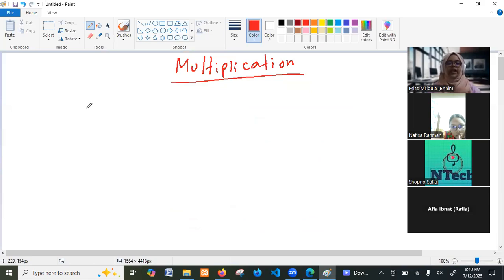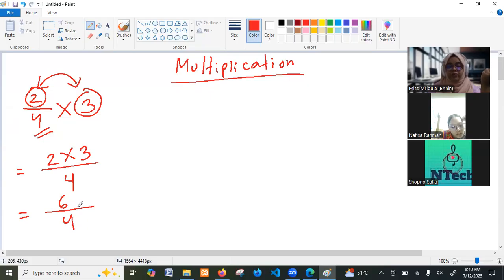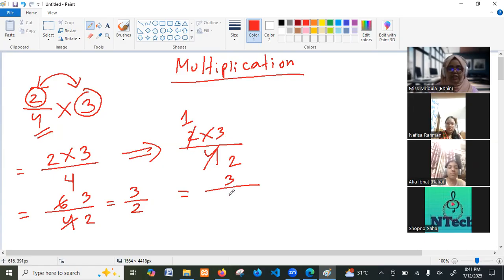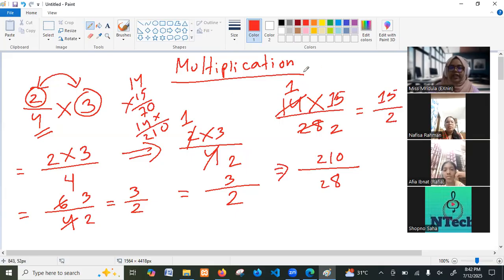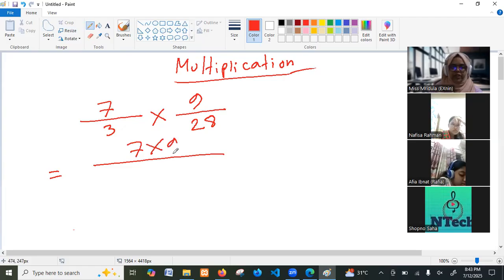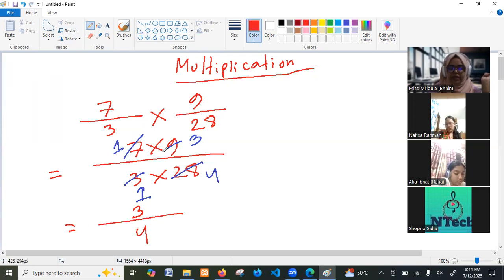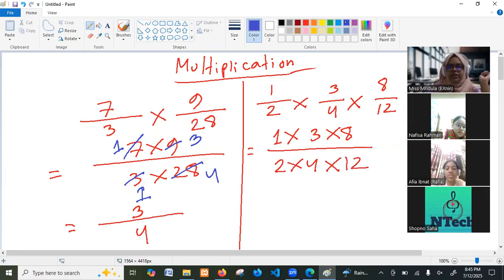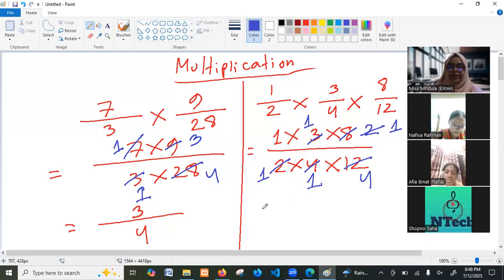Fractions Explained for Class 5 | English Version Chapter 6 | Senior Teacher Live Class | EXNIN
📚 English Version Class 5 – Math Chapter 6: Fractions
🎓 Presented by: Exnin Senior Teacher

এই ভিডিওতে আমরা আলোচনা করেছি:
🔹 What are Fractions?
🔹 Proper, Improper & Mixed Fractions
🔹 Comparing Fractions with Examples
🔹 Addition & Subtraction of Fractions
🔹 Real-Life Applications of Fractions
🔹 বোর্ড বই অনুসরণে Chapter 6-এর সম্পূর্ণ আলোচনা

Exnin-এর অভিজ্ঞ Senior Teacher ক্লাস ৫ এর শিক্ষার্থীদের জন্য fractions খুব সহজ ও মজার করে তুলে ধরেছেন।

✅ বোর্ড অনুযায়ী একদম সিলেবাস ভিত্তিক ক্লাস
✅ Concept clear with step-by-step explanation
✅ Ideal for English Version students (Class 5)

👉 এই ভিডিওটি পুরো দেখলে তুমি Fraction নিয়ে সব ধরনের confusion দূর করতে পারবে!

Best Online Learning Platforms For Kids | Exnin

Exnin full mining of Explore Next Information Ltd.
Our Mession :
* kids online learning
* Online learning for primary school
* Online learning platforms for elementary students
* online learning platforms for kindergarten

Starting our exnin journey by thinking about the little kids in exile. We have seen through electronic and social media at different times that the children of expatriate in different parts of the world cannot speak Bangla properly. Many cannot sing our national anthem. They have no idea about the history of our language and culture at all, because we realize that in the schools of different countries they do not teach on our own language, history, culture, they only teach on their language and the Guardians in exile are busy with their work most of the time. They are not able to give their children enough time on the language, culture, history of our lives.
In order to develop every child in a creative way through intellectual development, first of all it is necessary to use the right language. No matter where the expatriates are in the world, we will build them in Bangla language, Bangla culture, English education through our bestupp and at the same time we will present the aspects of advanced technology of our country to the world in the right way.
Class 5 Fractions
Fractions for Class 5
English Version Math Class 5
Class 5 Chapter 6 Fractions
Exnin Math Class
Math for English Version Students
Fractions Bangla Tutorial
Exnin Senior Teacher Class
Online Math Class Bangladesh
Class 5 Board Math Chapter
Proper and Improper Fractions Class 5
Fraction Explanation Bangla
Best Math Class for Kids BD
Live Math Class Exnin
Spoken English Class 5 Math